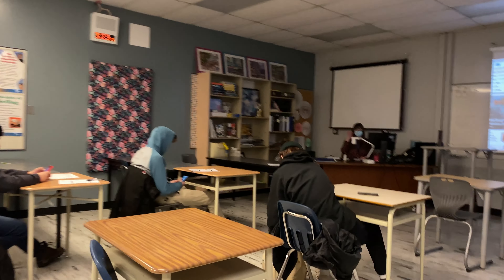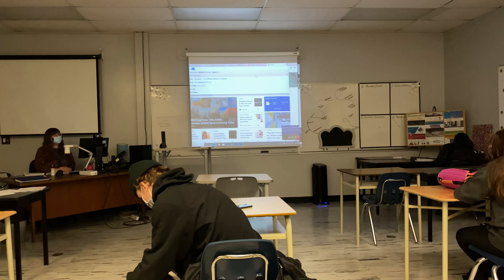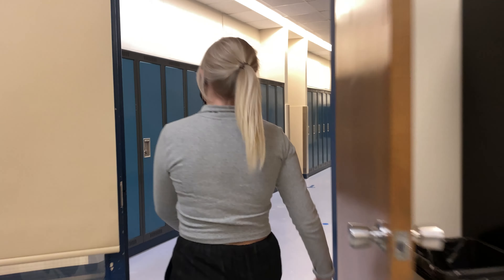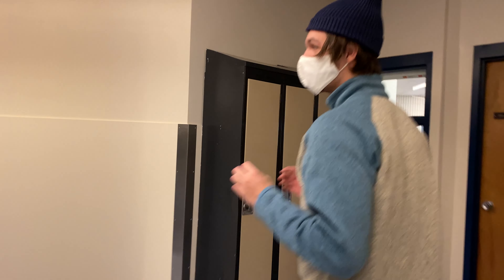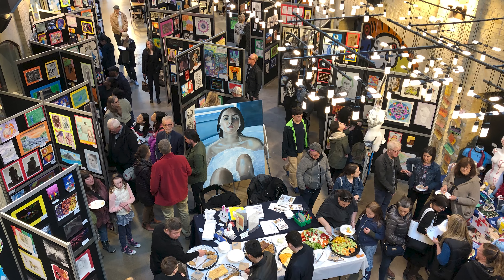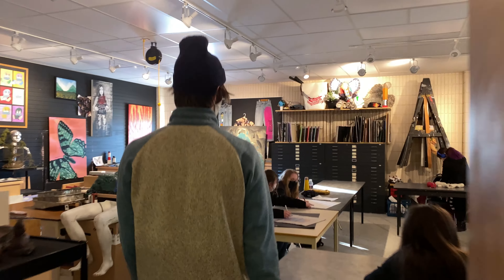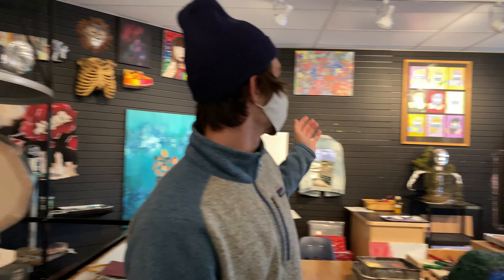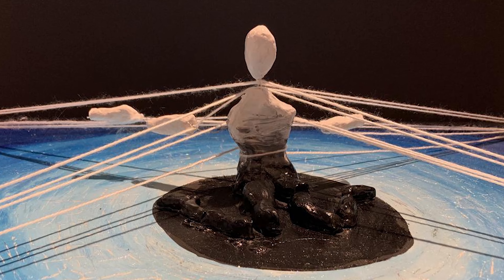Oak Park High School Virtual Tour!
Join us as Oak Park students lead you through a tour of our amazing school!